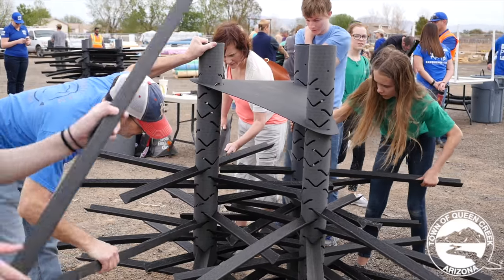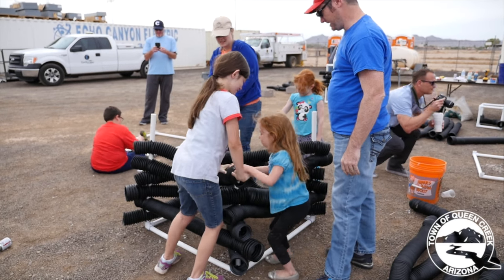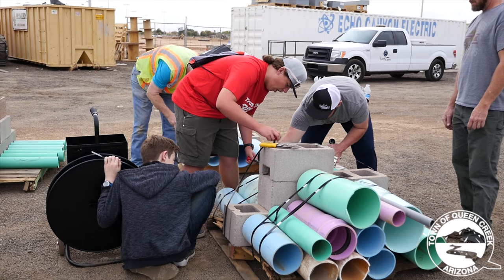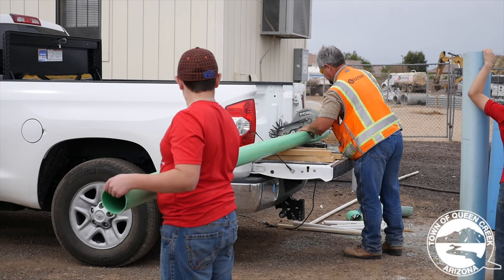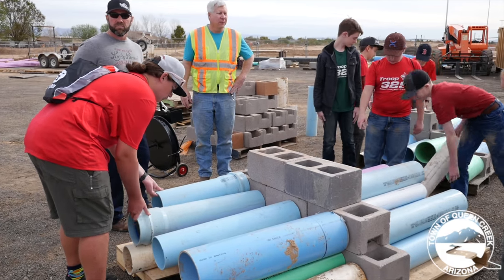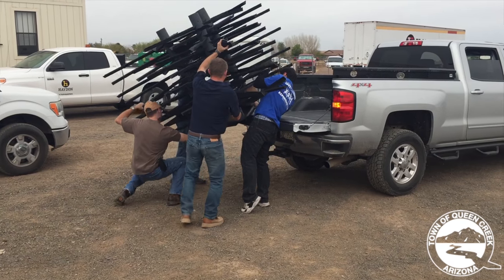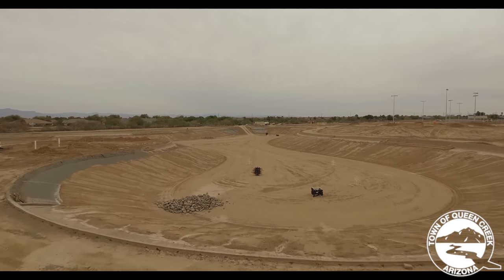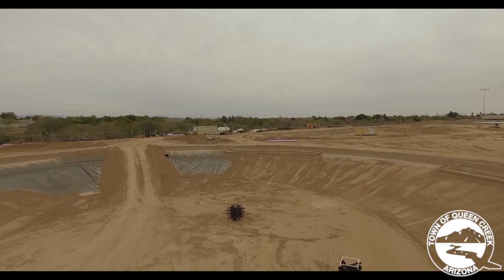Fish Habitats at Mansel Carter Oasis Park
A group of volunteers from Boy Scouts, Girl Scouts, Haydon Construction, Arizona Game & Fish, Earthscapes and J2 Designs helped create the fish habitats for Mansel Carter Oasis Park.